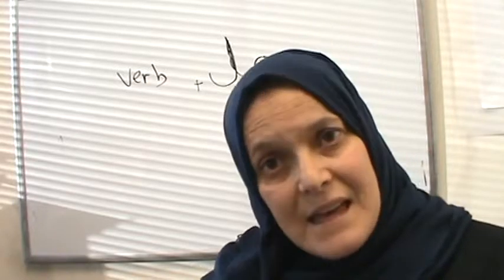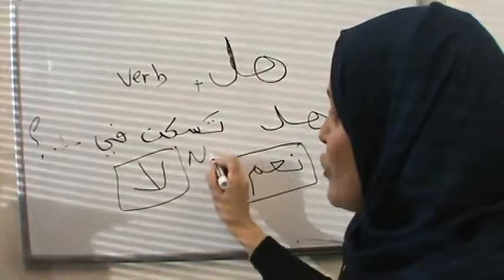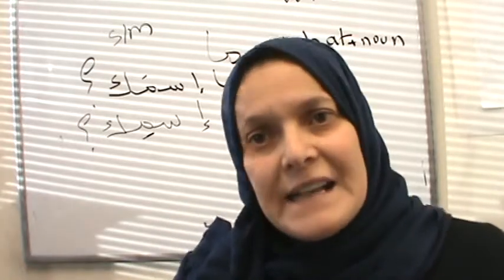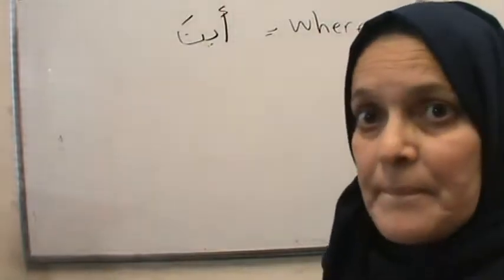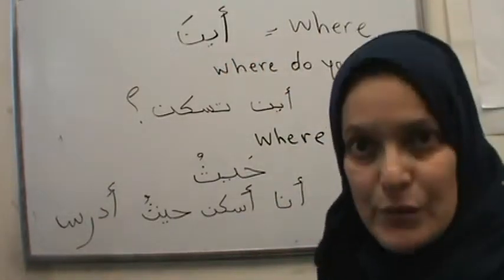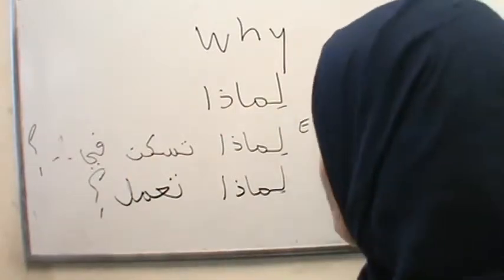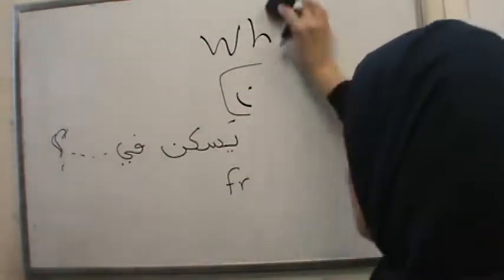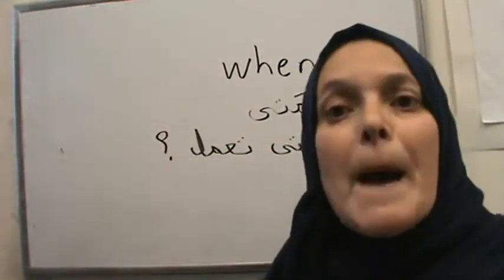Arabic lesson more useful verbs and words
* Whats app & IMO :  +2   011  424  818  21

* Skype : Hamada_mego ( with picture of online course)

LEARN QURAN WITH TAJWEED ON LINE
* Quran Memorization
* One-on-One Quran Program
* Tajweed Easy Starter
* Tajweed Intensive
* readning quran with apply the rules of tajweed
* PROPHET STORIES ( for kids )
Arabic programme ( basic )

• * The Classical Arabic Foundations Program takes you from having zero experience in the language to an intermediate level of understanding

*   three courses that gives you to mastery over reading,
 writing and saying Arabic letters, and equips you with foundational grammar

*   topics to prepare you to use Arabic for accessing the Qur’an, Hadith and other Islamic legal, theological, philosophical and mystical texts.
* Working and living in any Arabic speaking country

Our classes :
1 to 1 Live Quran Sessions & Arabic lesson classes to Read and Understand Quran with Qualified Teachers Through Skype program and The lesson is visible and audible